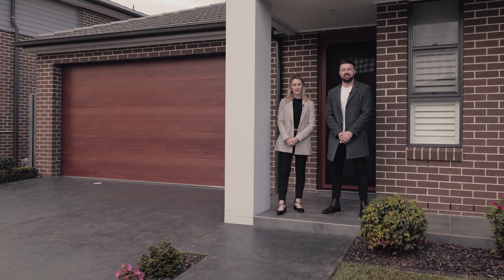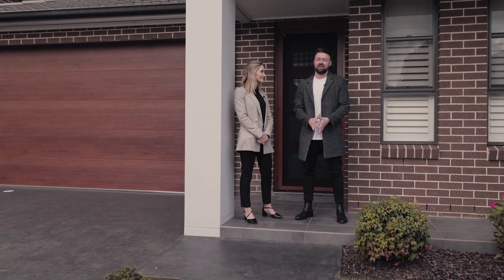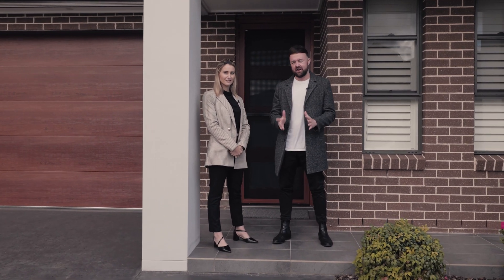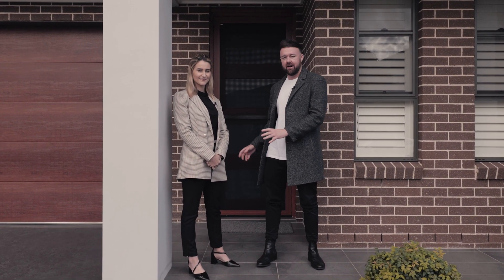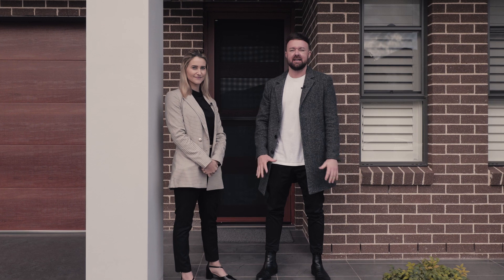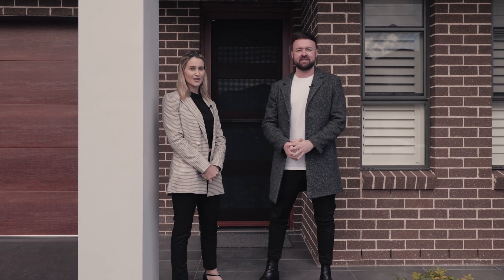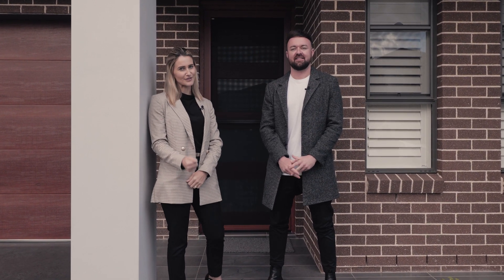18 Lieutenant Street, Jordan Springs - Property Central Penrith